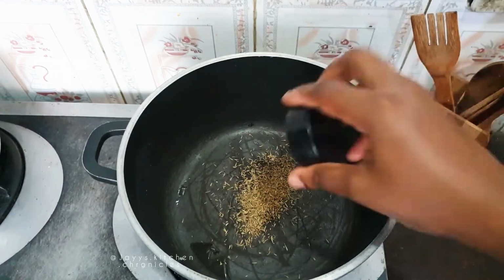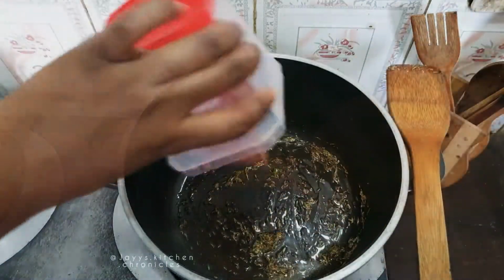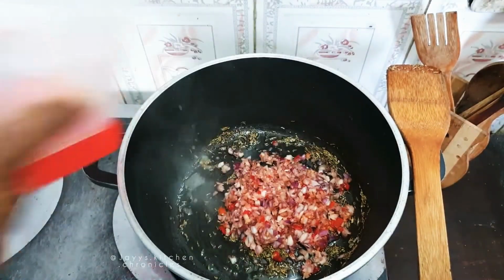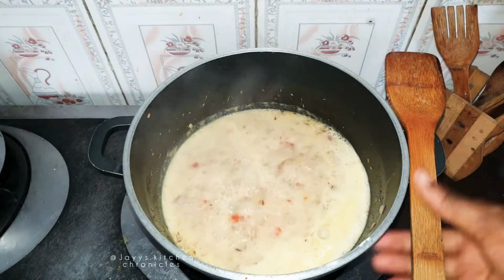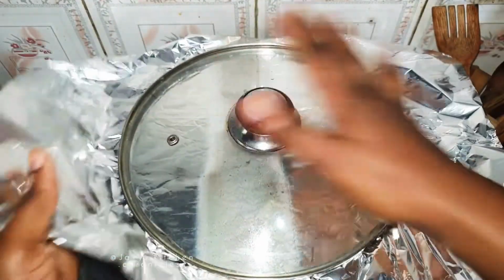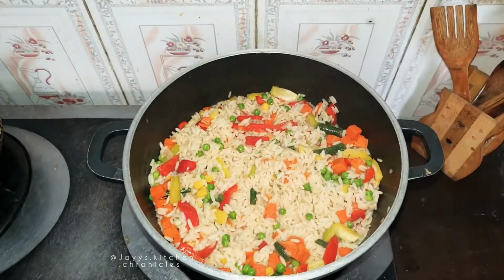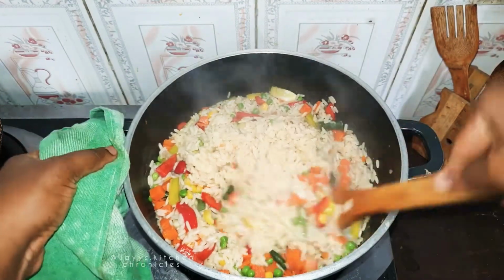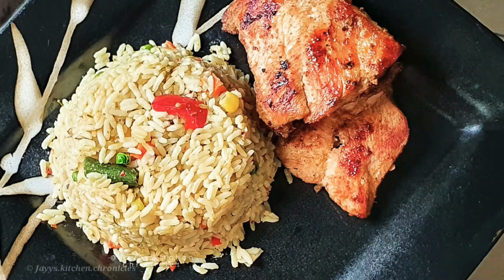Carnitarian Recipe | No Shellfish/Seafood Coconut Rice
For those that are allergic to shellfish, this recipe is for you. The good side is, you can include it into your hosting plan

Ingredients
- Rice
- Spices (rosemary or thyme, fennel (optional))
- Coconut milk
- Chicken Stock (subst. Beef stock)
- Onions
- Pepper
- Oil (coconut or veg.)
- White pepper
- Bouillon cubes
- Salt
- Mixed veggies
- Bell peppers

protip - jasmine fragrant rice is the best to use for coconut rice. Also, do not parboil basmati rice, just wash it until the water is clear before adding to your base.

Some easy quick recipes don't make it to the channel, so kindly follow my other social media account